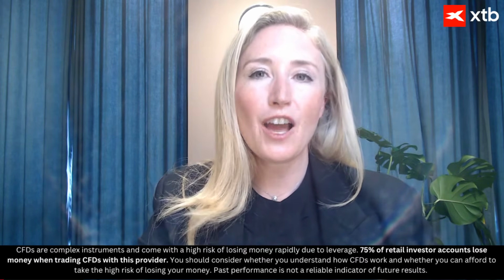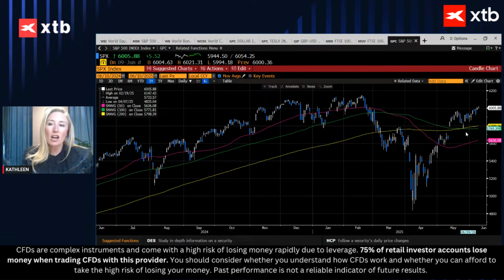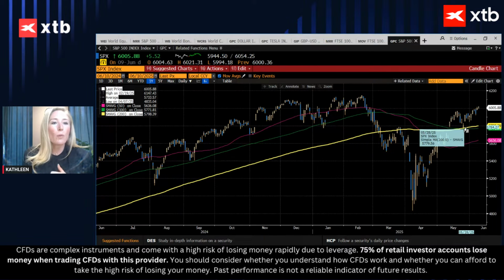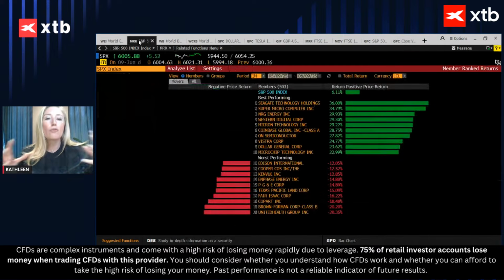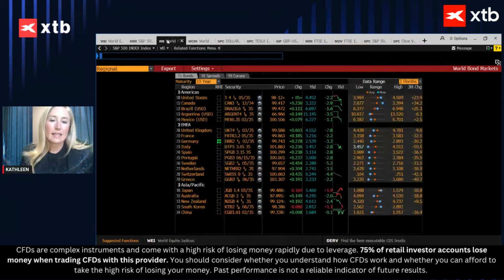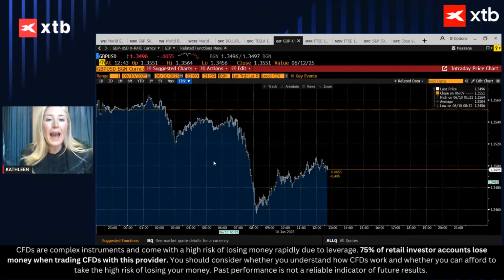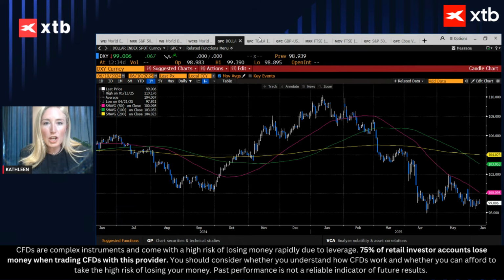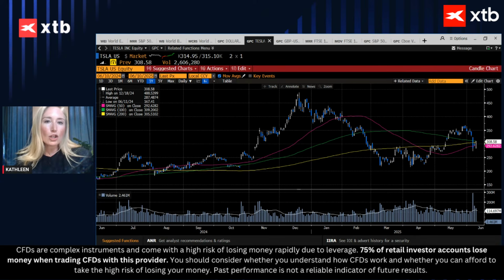Market Update: S&P 500, Tesla, Pound & More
Welcome back to this week’s live market update! In today’s video, we dive into real-time price action across global markets and highlight the key forces driving investor sentiment. 🧠💼
Here’s what we cover:
➡️ European stock markets – A quiet session overall, but with intriguing undercurrents
➡️ S&P 500 rally – Up over 20% since April in a record-breaking move 🚀
➡️ Key technicals – Above the 200-day moving average, nearing all-time highs at 6150
➡️Volatility Watch – The VIX is dropping, signaling strong market confidence
➡️ What’s fueling the rally? – Bitcoin-related stocks like Super Micro Computer and Coinbase lead the charge
➡️ Sector spotlight – Semiconductor index up nearly 20% in just a month
➡️Bond market shift – UK bond yields drop on weak labor market data
➡️Currency check – The pound dips after a strong start, while the USD sees short-term gains
➡️ Tesla Update – A recovery in motion after recent drama, breaking back above key technical levels
➡️Looking ahead – All eyes on the ongoing US-China trade talks and Wednesday’s US CPI report 📰
📌 Whether you're a trader, investor, or just trying to stay informed, this is your go-to weekly snapshot of what’s moving the markets and why.
If you have any questions or need assistance, our dedicated customer support team is here to help you every step of the way.